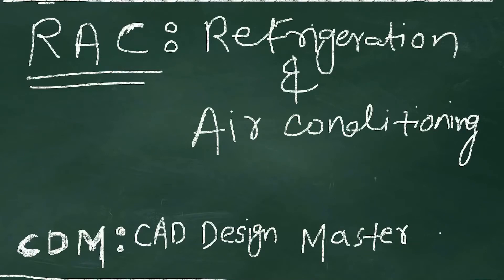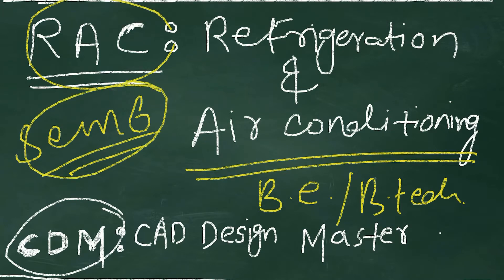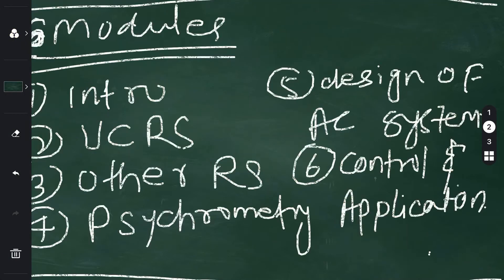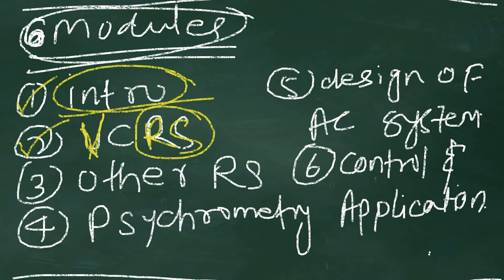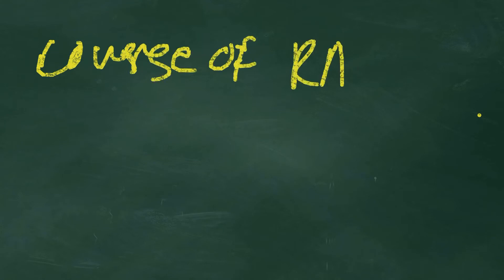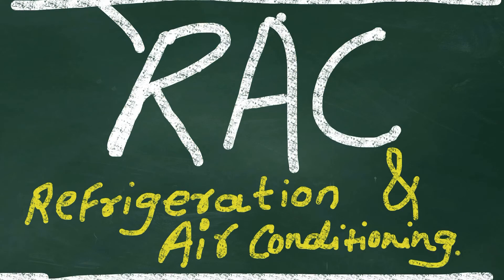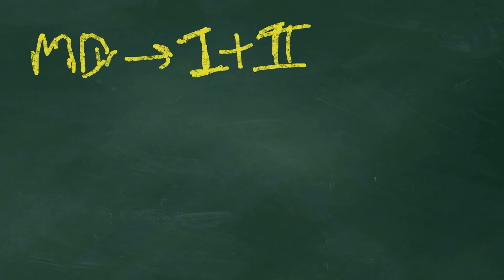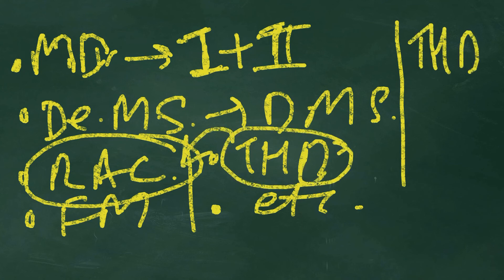RAC Introduction , Refrigeration and Air Conditioning